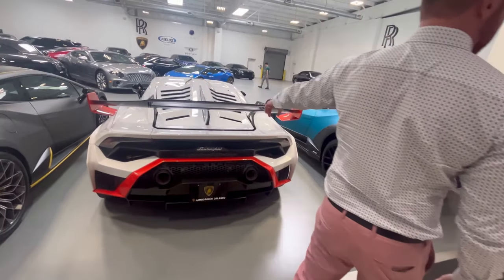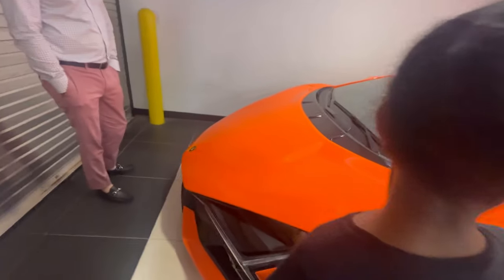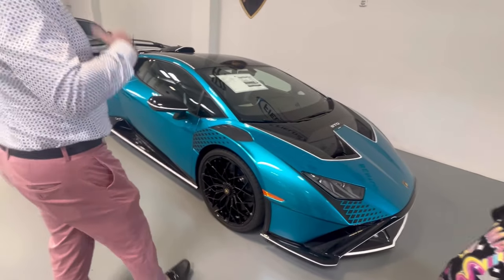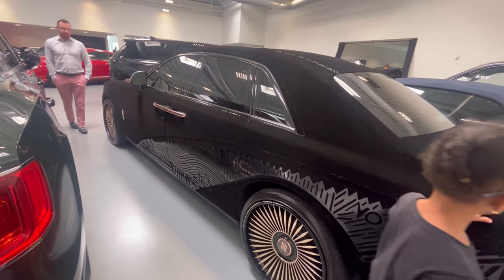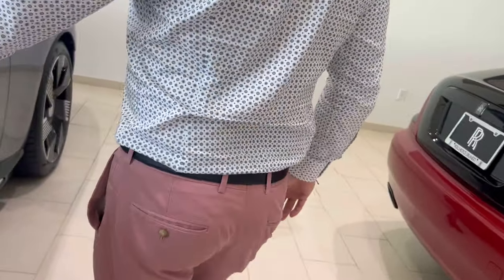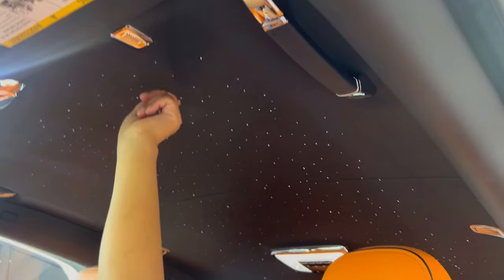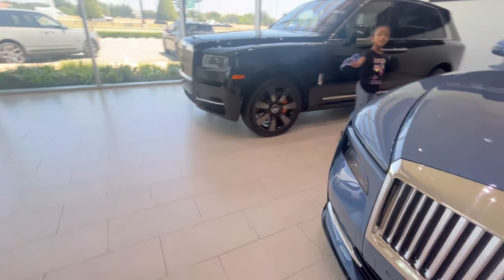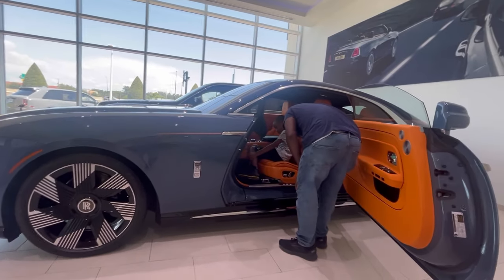DELIVERY OF LAMBORGHINI REVUELTO